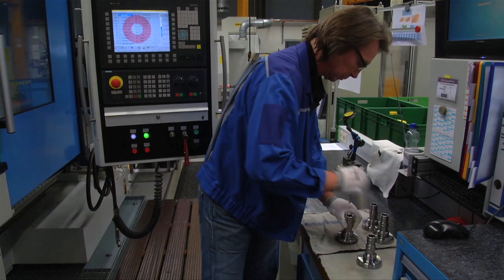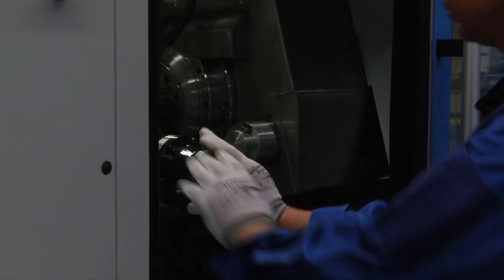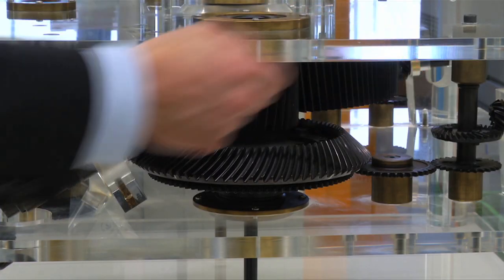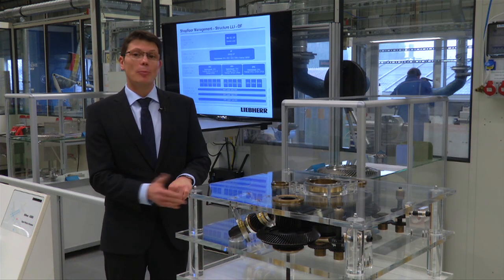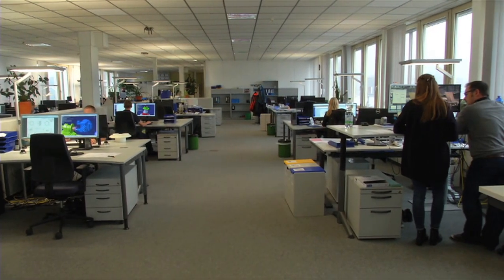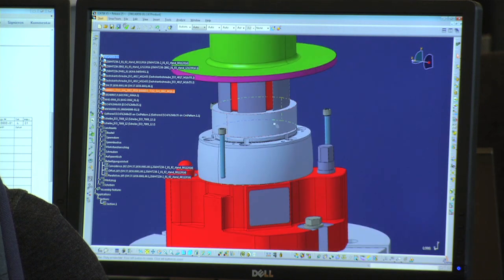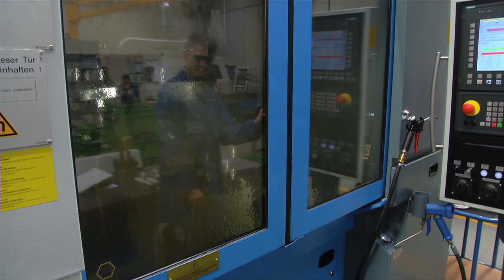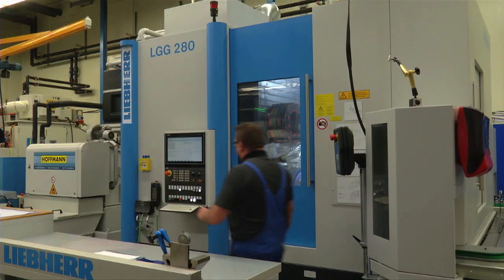Liebherr - High precision in Liebherr's gear competence center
The production facility in Friedrichshafen (Germany) is Liebherr-Aerospace's gear competence center.
It manufactures with utmost precision for example geared rotary actuators and transmission gearboxes for various helicopter and other fixed wing aircraft programs.